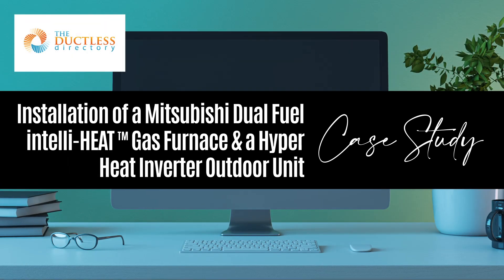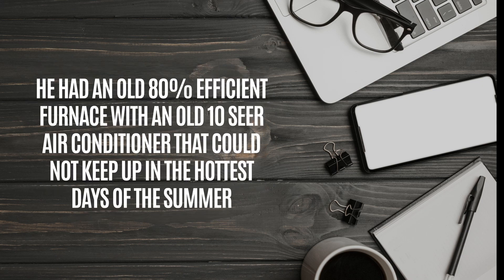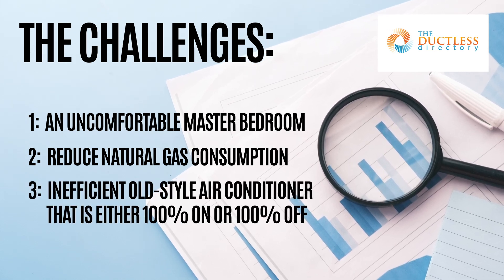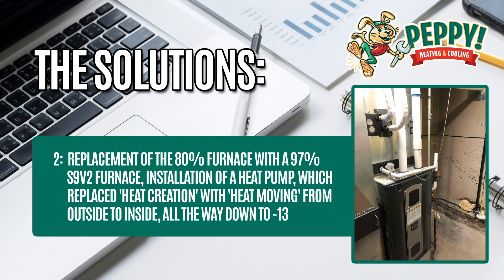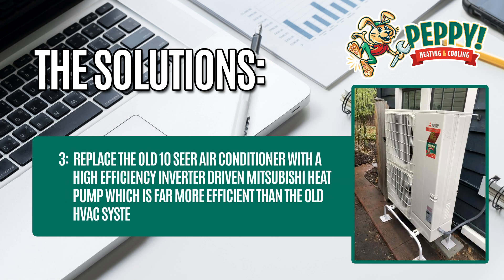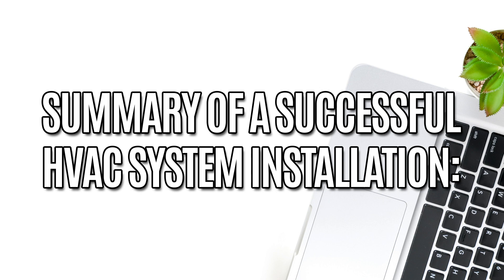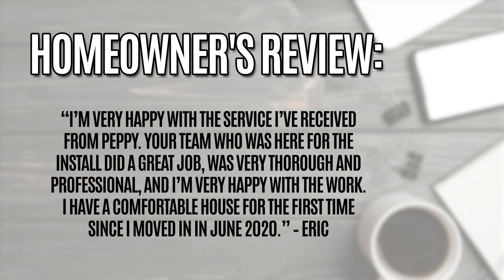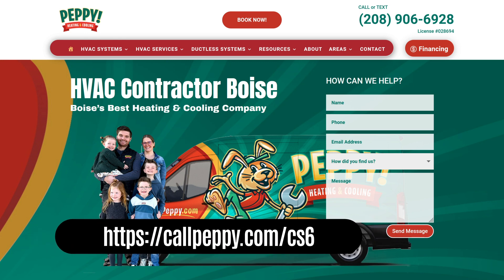Mitsubishi Dual Fuel IntelliHeat Gas - Furnace HyperHeat Inverter Outdoor Unit Warm Springs Boise ID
Peppy Heating and Cooling
590 N Maple Grove Rd Ste #7
Boise, ID 83704

This is a Case Study of an Installation of a Mitsubishi Dual Fuel intelli-HEAT™ Gas Furnace and a Hyper Heat Inverter Outdoor Unit in the Warm Springs Boise Idaho area.

INTRO
Eric is a home owner in Boise, in the Warm Springs area. He has a two-story house that was never comfortable in the basement, where his master bedroom is located. He had an old 80% efficient furnace with an old 10 SEER Air Conditioner that could not keep up in the hottest days of the summer.

The Challenge:
Challenge 1: An uncomfortable Master Bedroom
Challenge 2: Reduce natural gas consumption
Challenge 3: Inefficient old-style air condition that is either 100% on or 100% off.

The Solution:
Solution 1: Installation of a quiet, and very energy efficient wall mount ductless head, with its own controller in the basement, to keep the master bedroom at the most comfortable temperature.

Solution 2: Replacement of the 80% furnace with a 97% S9V2 Furnace, installation of a heat pump, which replaced 'heat creation' with 'heat moving' from outside to inside, all the way down to -13F outside.

Solution 3: Replace the old 10 SEER Air conditioner with a High Efficiency Inverter Driven Mitsubishi Heat Pump which is far more efficient than the old HVAC system.

The Benefits:
A much more comfortable home, two sources of heat, and substantially reduced energy bills year round!

Summary of a Successful Boise HVAC System Installation:
“We were able to solve all the issues that the customer was experiencing and create a more efficient home for many years to come!”
– Brett Shannon, President of Peppy Heating and Cooling

Homeowner’s Review:
“I’m very happy with the service I’ve received from Peppy. Your team who was here for the installation did a great job, was very thorough and professional, and I’m very happy with the work. I have a comfortable house for the first time since I moved in in June 2020.”
– Eric

For the full details of this Case Study including a downloadable version please go

Areas Served:
Peppy Heating and Cooling is located in Boise Idaho and serves the entire area including Nampa, Meridian, Caldwell,  Eagle, Payette, Fruitland and Emmett Idaho.  Get a FREE consultation with us. You’ll be glad you did!

To find a ductless heat pump contractor near me go

To find out more about the Benefits of Ductless Heat Pumps,

Installation of a Mitsubishi Dual Fuel Intelli Heat Gas Furnace Warm Springs Boise Idaho
Mitsubishi Dual Fuel Intelli Heat Gas Furnace Warm Springs Boise Idaho
Hyper Heat Inverter Outdoor Unit Warm Springs Boise Idaho